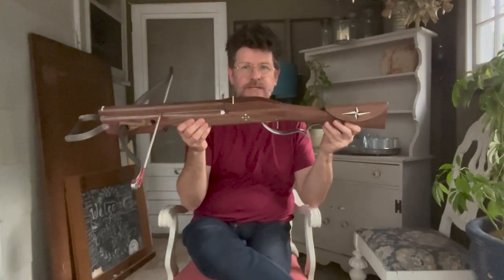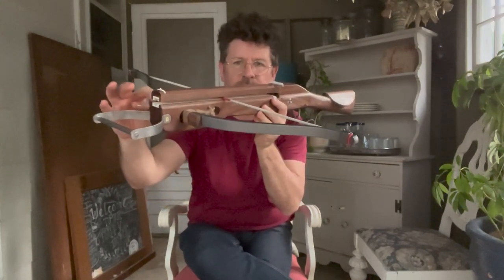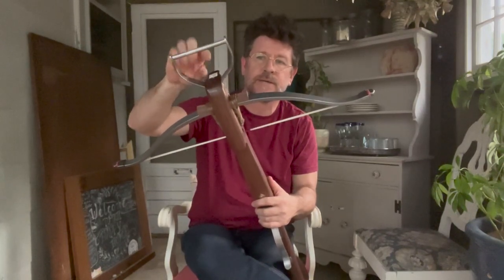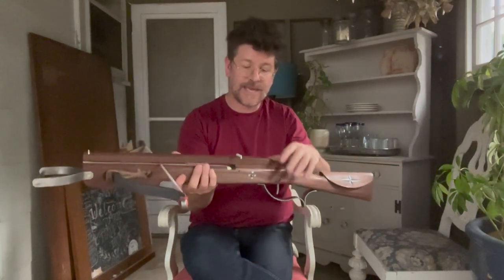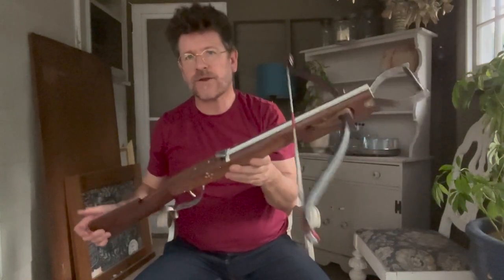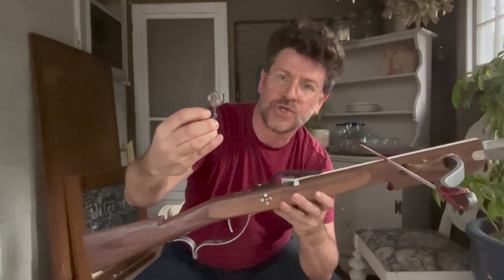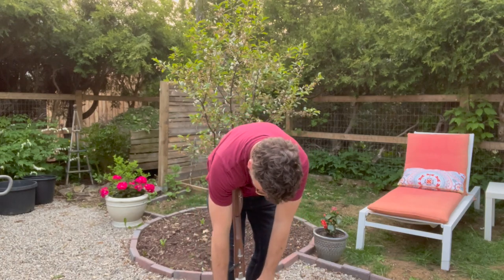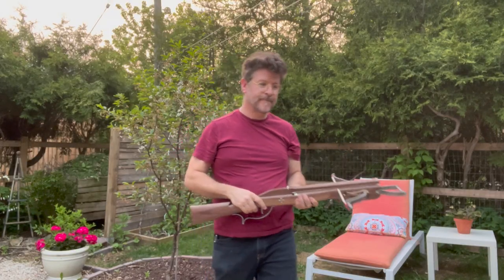The Renaissance .50 cal: a German Slurbow crossbow...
In this video, I go over the details of my latest build, an 18th century German bullet crossbow!